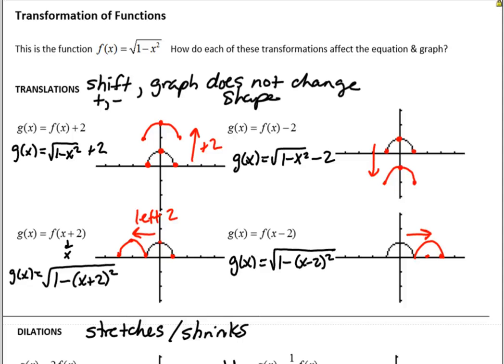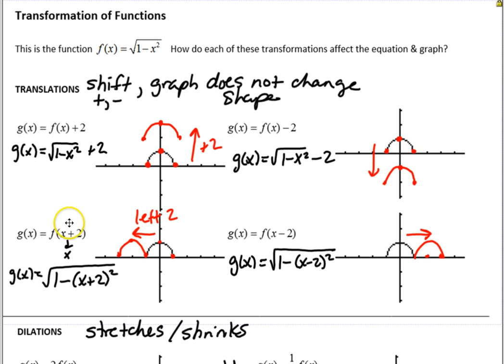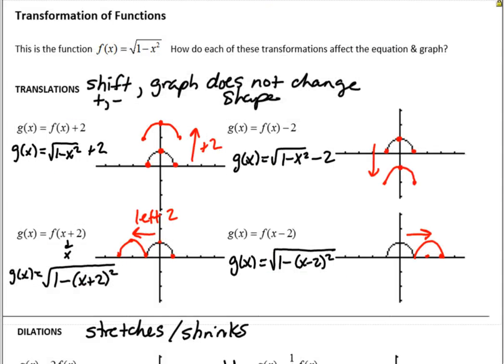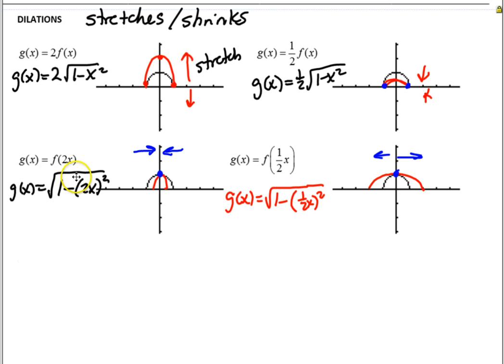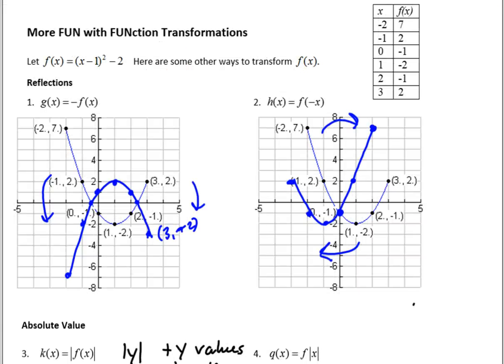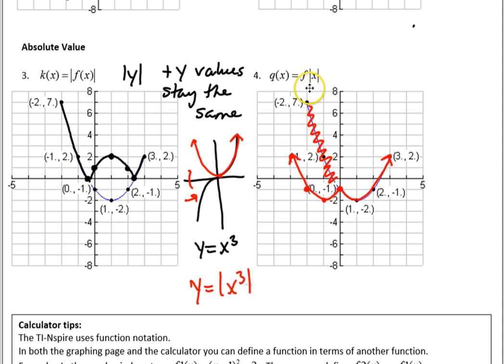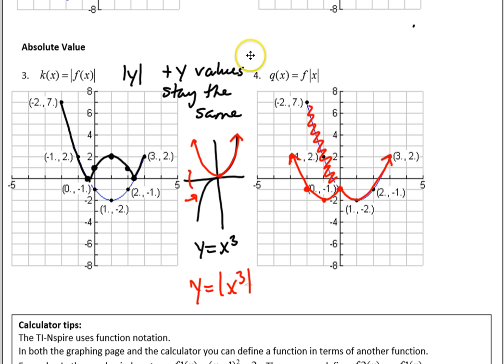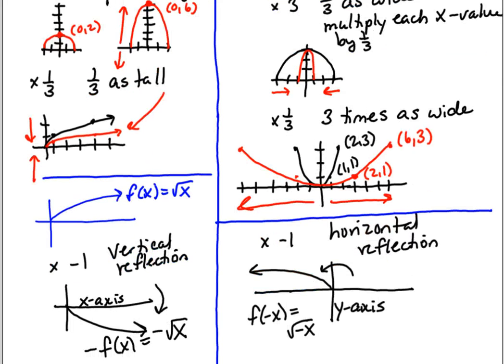FT #5 Transformations of Functions